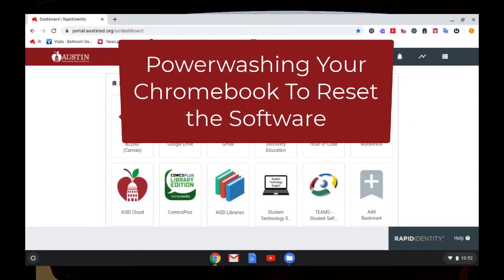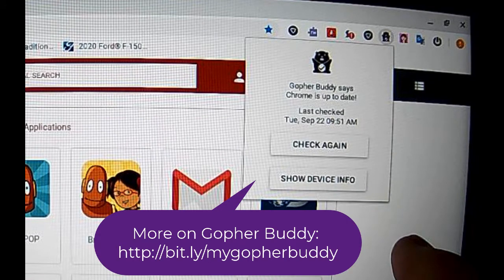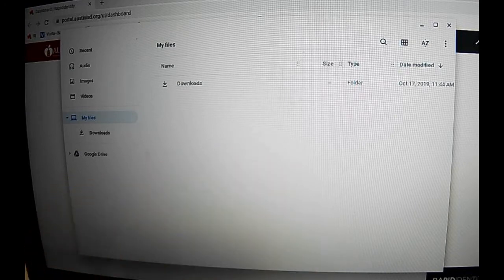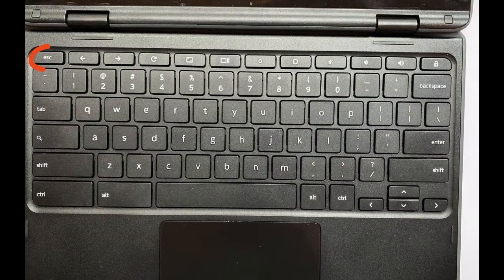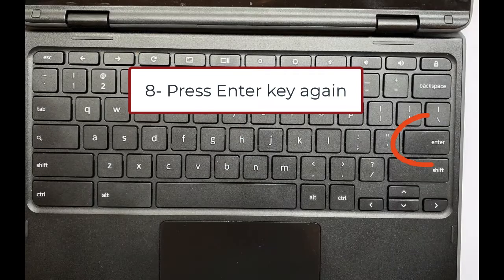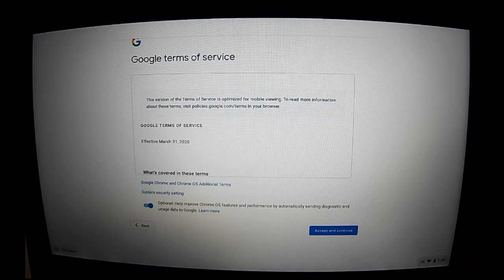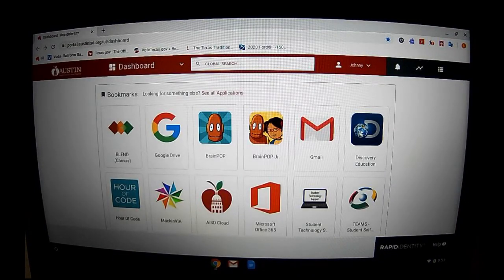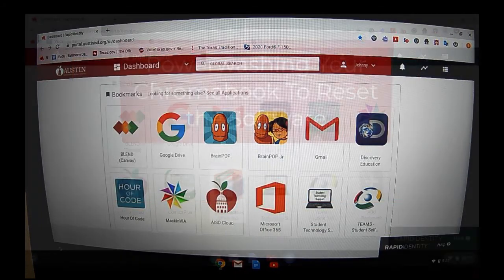Powerwashing Your Chromebook May Update Software and Resolve Issues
(Open for directions for Closed Captions in languages other than English.)

Students experiencing inconsistent access or software issues on their Chromebooks may find that Powerwashing the Chromebook can resolve software updates and conflicts.  The video above and the written directions in the link above in this description will lead a student through the Powerwashing directions. This can be done from home as well as school.